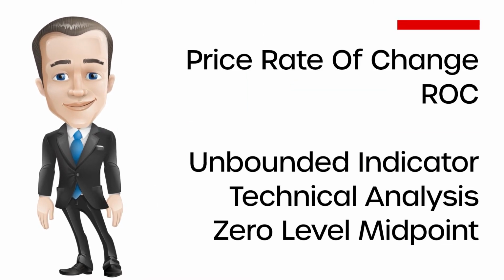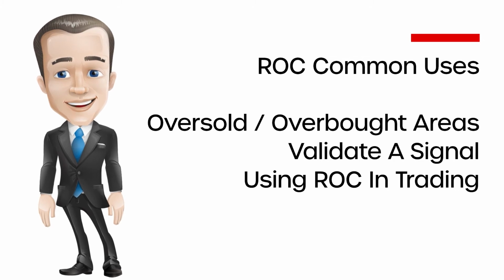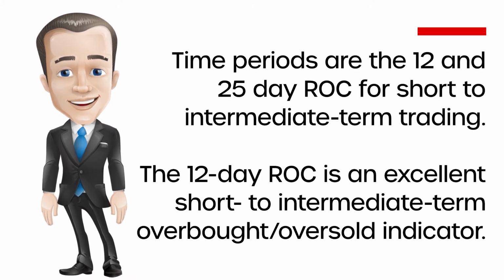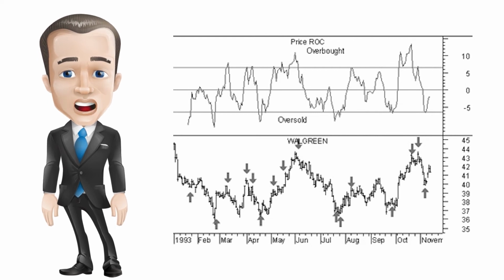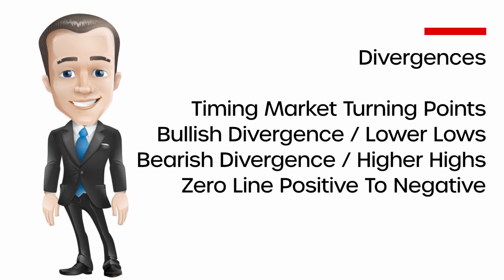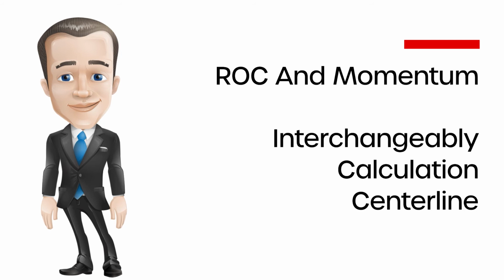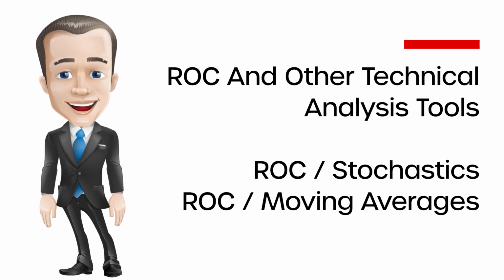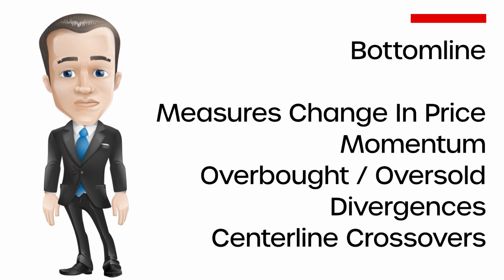Rate Of Change ROC Indicator Explained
The Price Rate of Change (ROC) is a momentum-based technical indicator that measures the percentage change in price between the current price and the price a certain number of periods ago. The primary difference is that the ROC divides the difference between the current price and price n periods ago by the price n periods ago.

Content Of Video:
00:00 Price Rate of Change ROC
02:36 Overbought / Oversold Conditions
05:42 Breakouts
06:05 Zero Line Crosses
06:27 Divergences
08:11 Momentum
09:33 ROC And Other Technical Analysis Tools
10:40 Bottomline